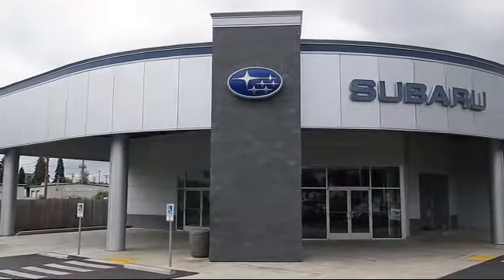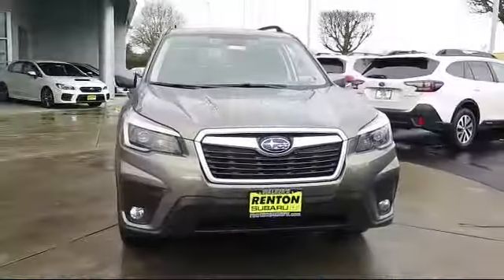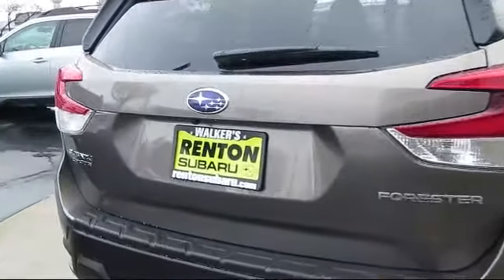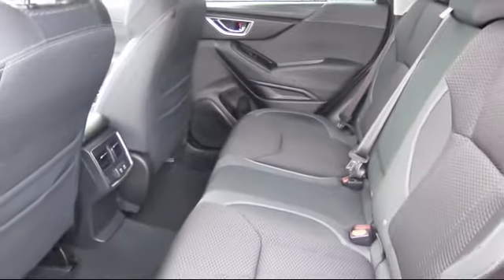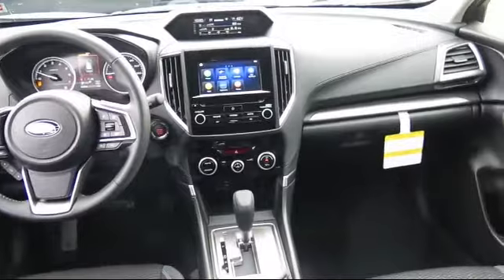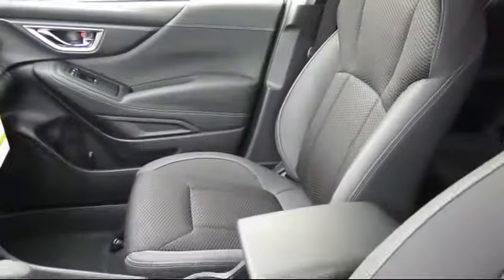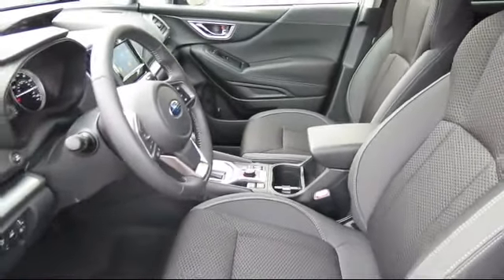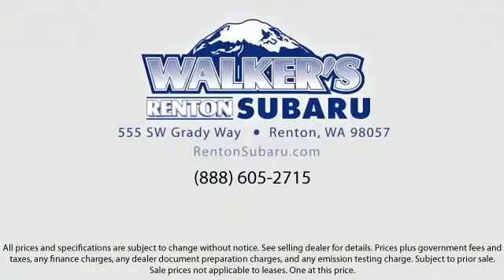2021 Subaru Forester Premium Seattle Bellevue Renton Kent Auburn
2021 Subaru Forester Premium Stock Number: WS1934 Vin:JF2SKAJC5MH476657.